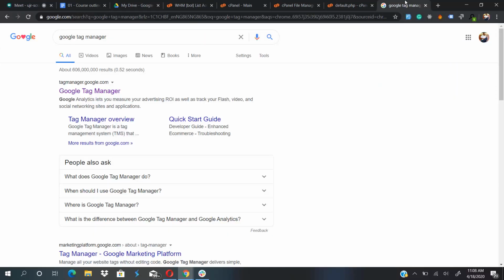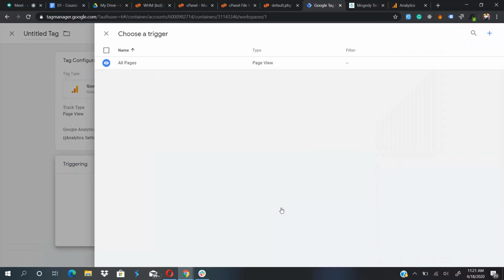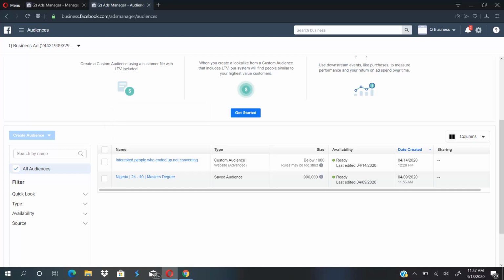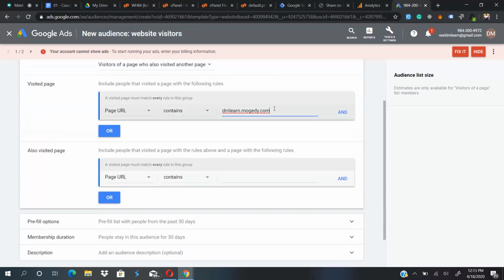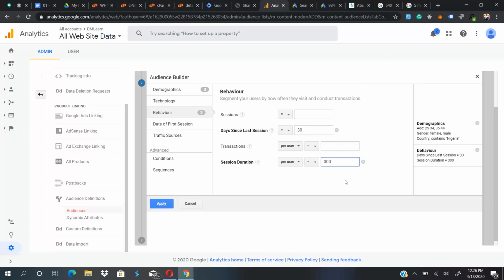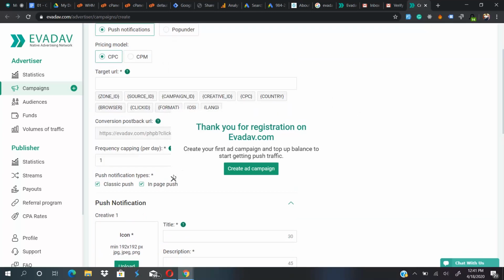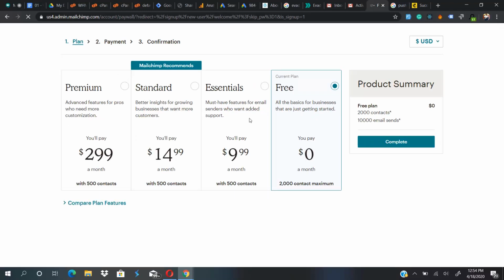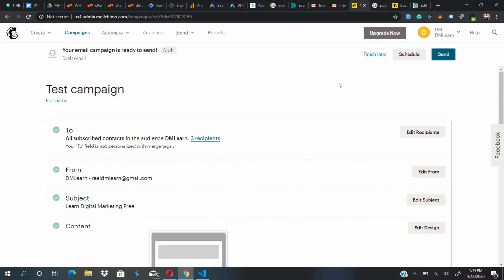Google Tag Manager, Remarketing, Push & Email Campaigns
- I explained how Google Tag Manager works, and we were able to install Google Analytics using Google Tag Manager
- I explained the concept of Remarketing, linked Google Ads to Google Analytics, defined custom audiences to be used for remarketing
- I explained what push campaigns are, and also tried to set up a push marketing campaign
- Created a Mailchimp account used for email marketing